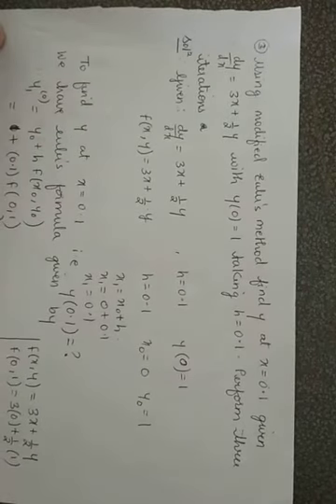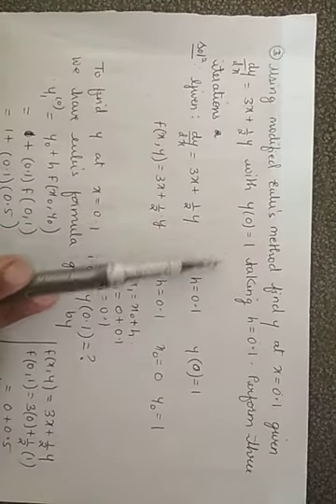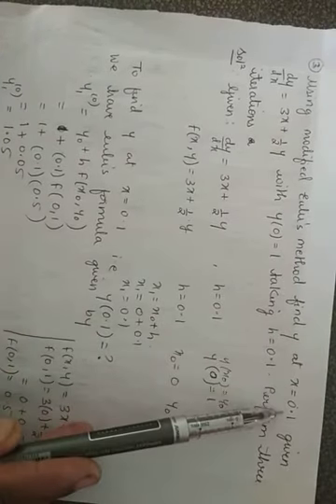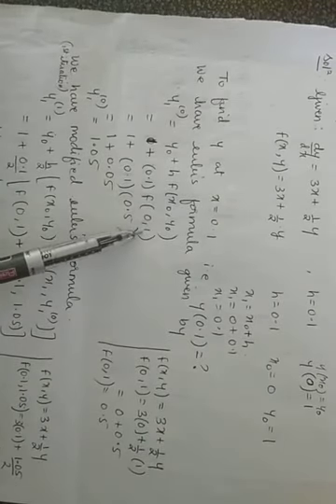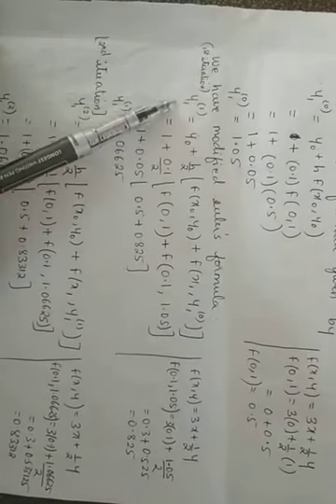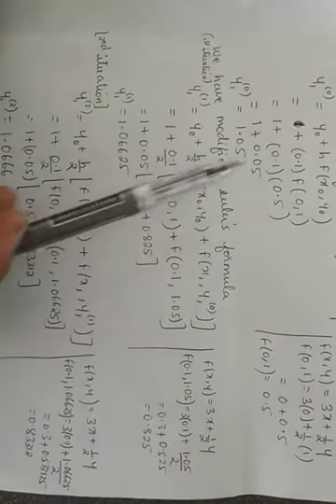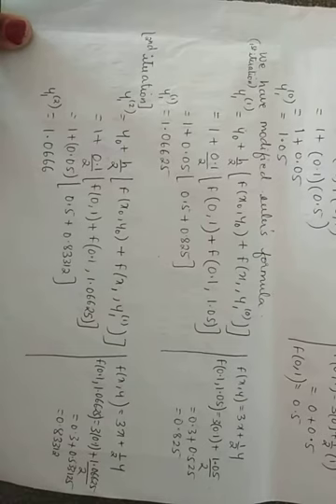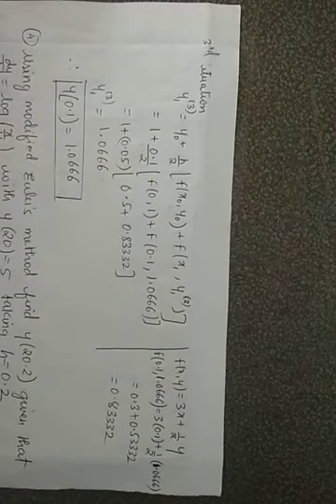18MAT31:Transform Calculus ,Fourier series & Numerical Methods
Lecture no 11: Problem on Modified Eulers Method